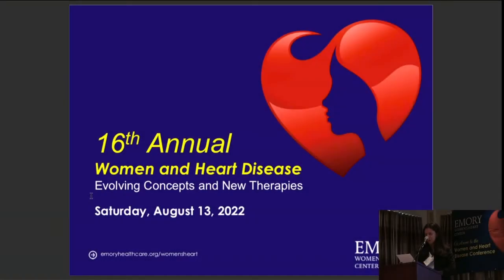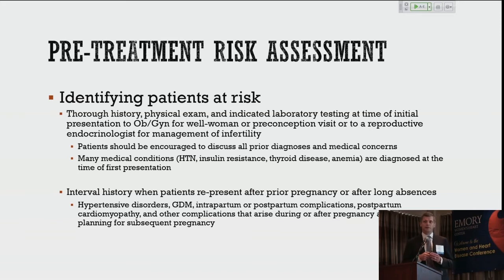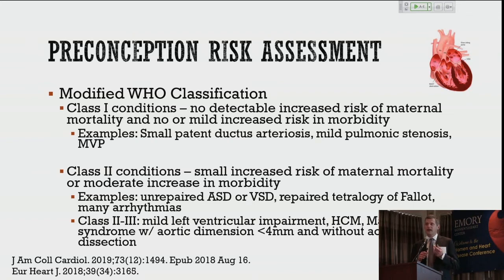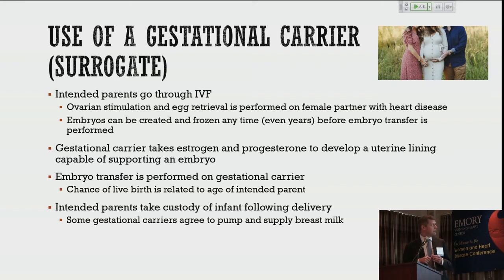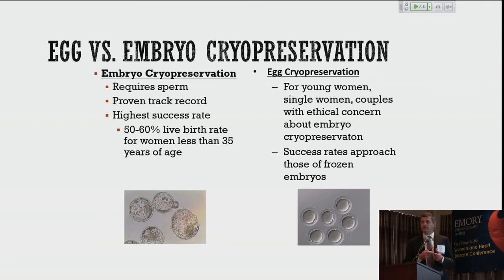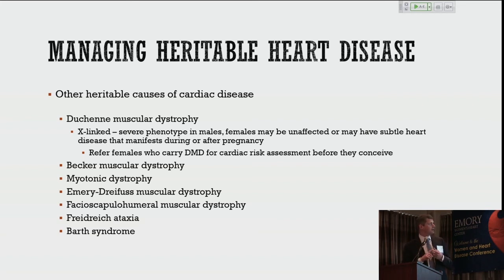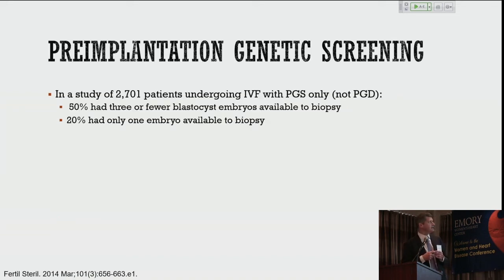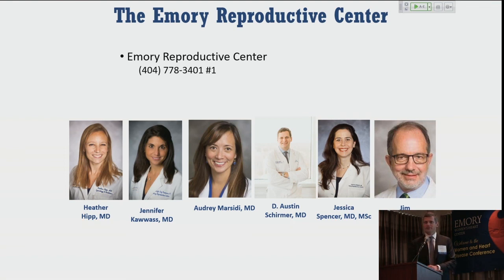Obstetrics and Cardiovascular Considerations with Fertility Treatment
16th Annual Women and Heart Disease Conference - August 13, 2022
Speaker: David Austin Schirmer, MD